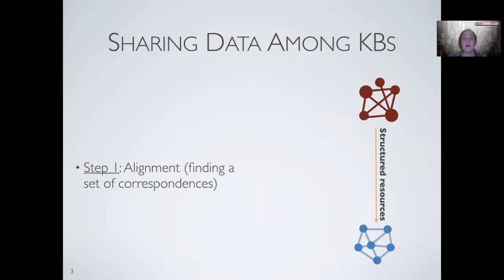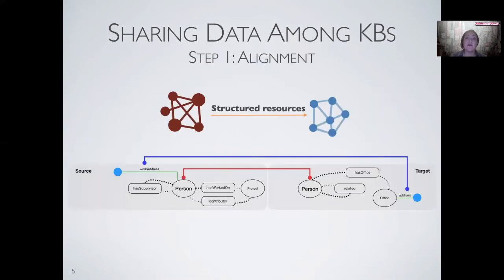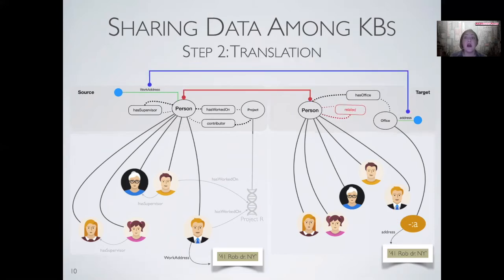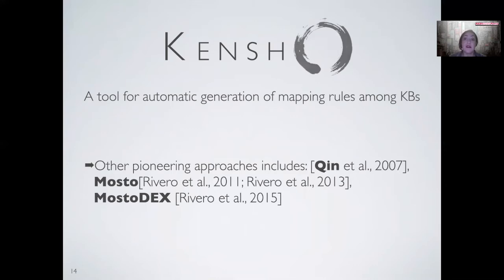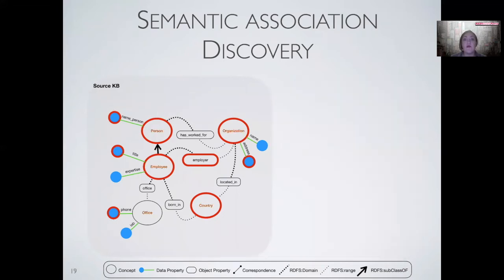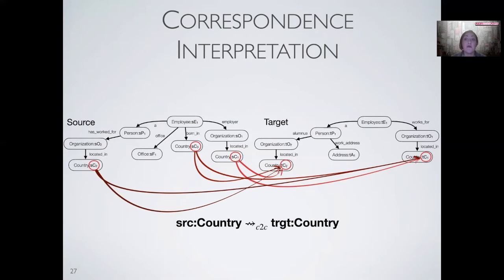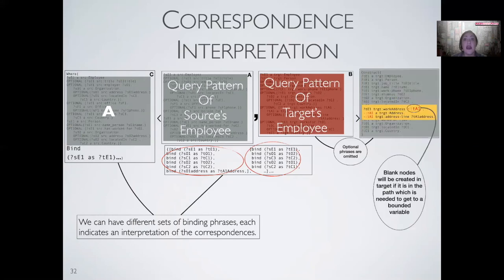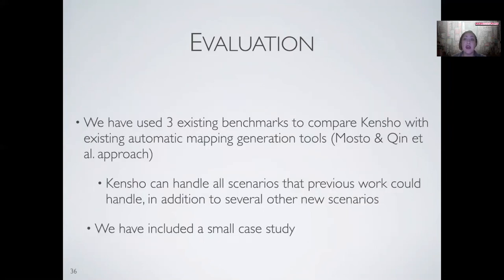Paper13C 3 1332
Title: Knowledge Translation
Author: Bahar Ghadiri Bashardoost (University of Toronto)*; Renée J. Miller (Northeastern University); Kelly Lyons (University of Toronto); Fatemeh Nargesian (University of Rochester)
Abstract: We introduce Kensho, a tool for generating mapping rules between two Knowledge Bases (KBs). To create the mapping rules, Kensho starts with a set of correspondences and enriches them with additional semantic information automatically identified from the structure and constraints of the KBs. Our approach works in two phases. In the first phase, semantic associations between resources of each KB are captured. In the second phase, mapping rules are generated by interpreting the correspondences in a way that respects the discovered semantic associations among elements of each KB. Kensho's mapping rules are expressed using SPARQL queries and can be used directly to exchange knowledge from source to target.
Kensho is able to automatically rank the generated mapping rules using a set of heuristics. We present an experimental evaluation of Kensho and assess our mapping generation and ranking strategies using more than 50 synthesized and real world settings,
chosen to showcase some of the most important applications of knowledge translation. In addition, we use three existing benchmarks to demonstrate Kensho's ability to deal with different mapping scenarios.